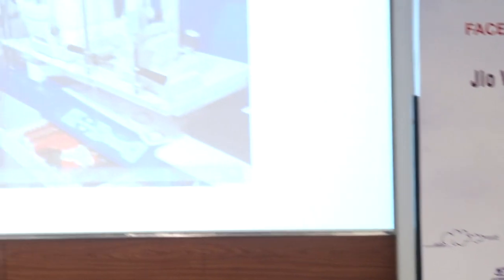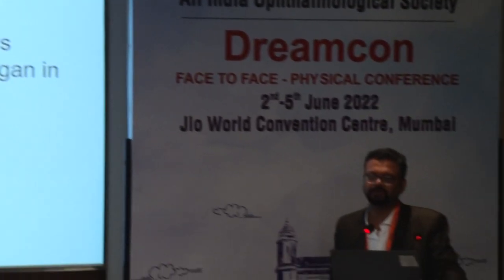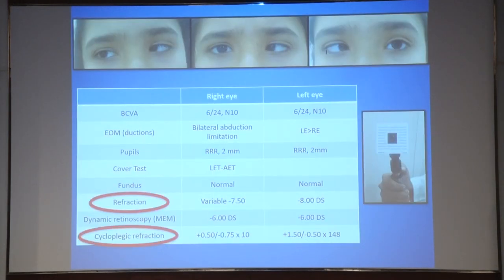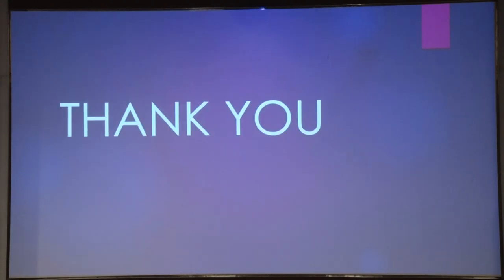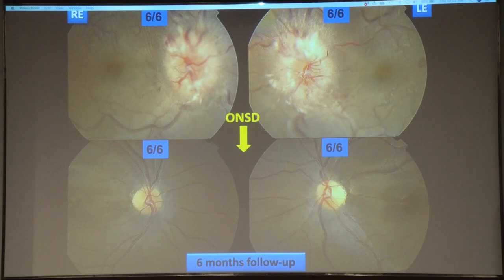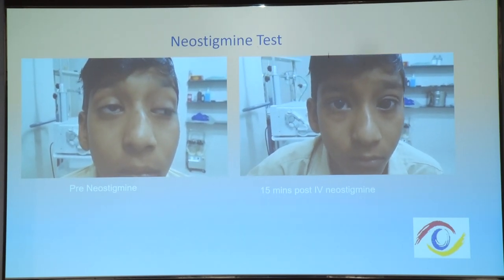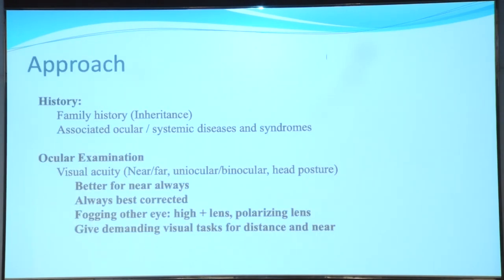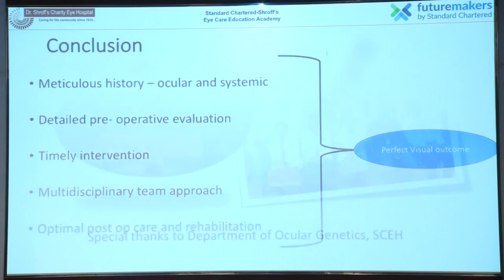AIOC2022-IC220-Neuro-ophthalmology - Spotlight on Kids! Dr Varshini Shanker